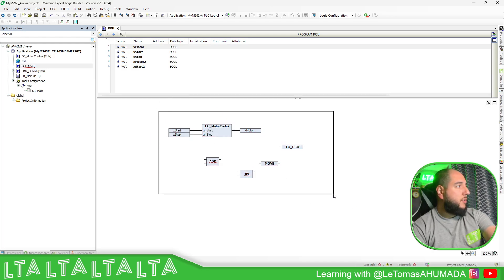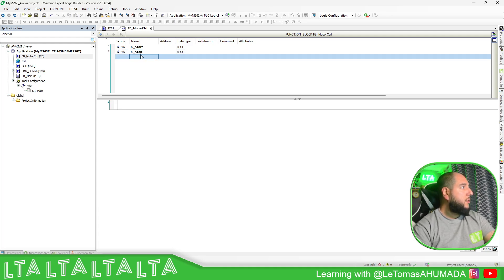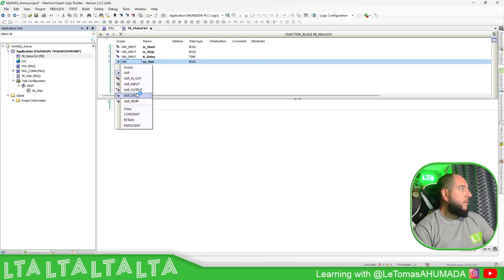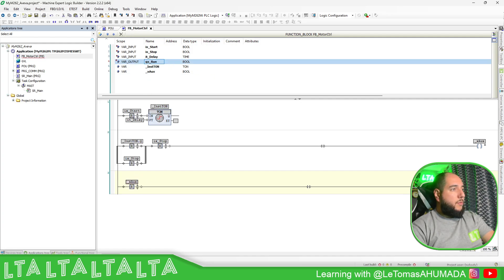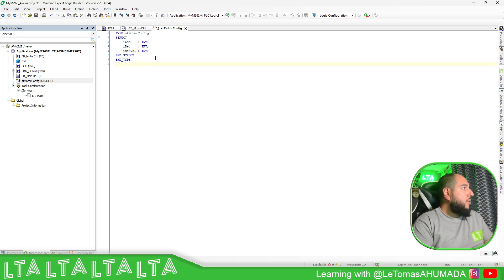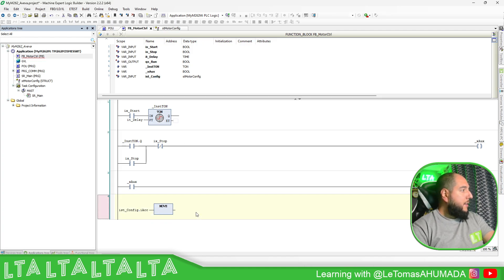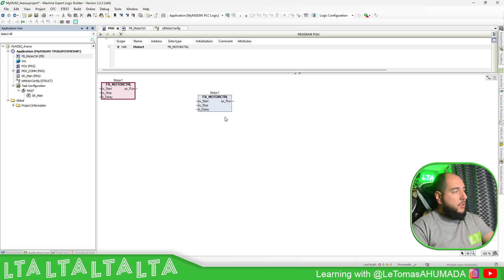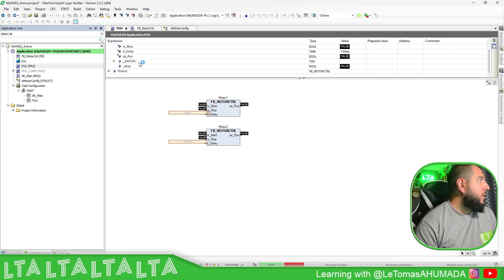EcoStruxure Machine Expert Training - M12.2 How to create a Function Block (FB)